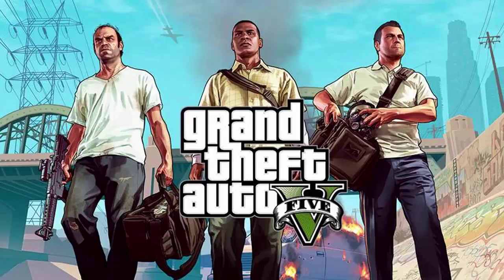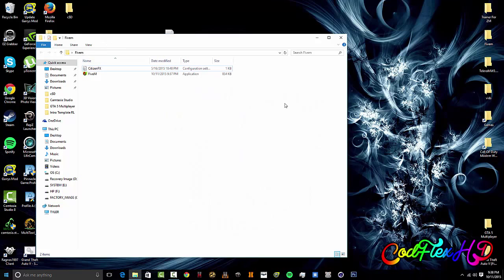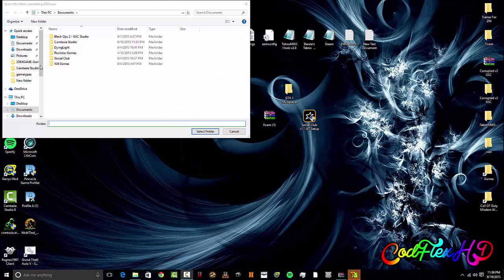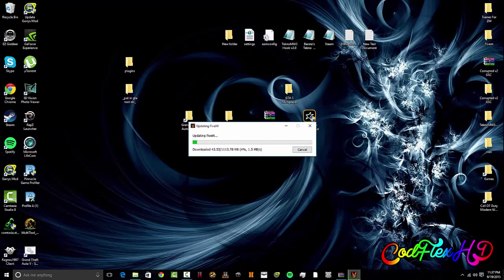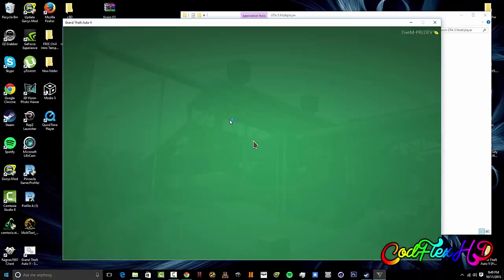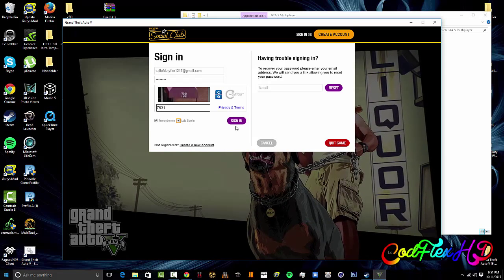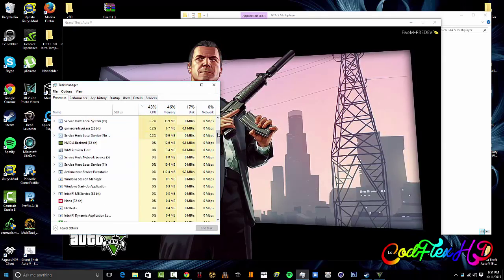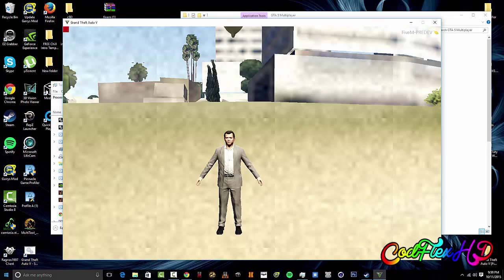How To Install FiveM Custom Multiplayer Client for GTA 5 PC review!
Quick Tutorial on FIVEM : how to install fivem